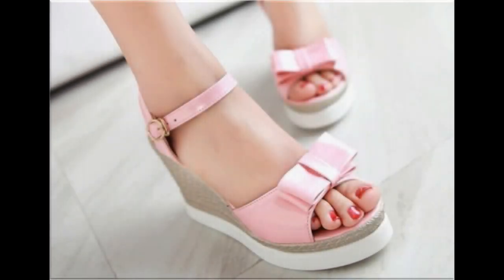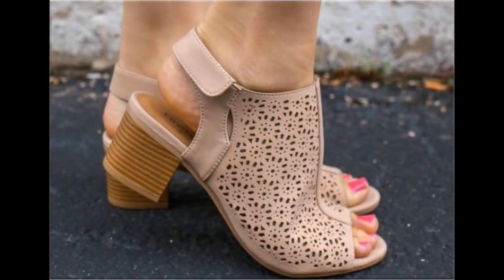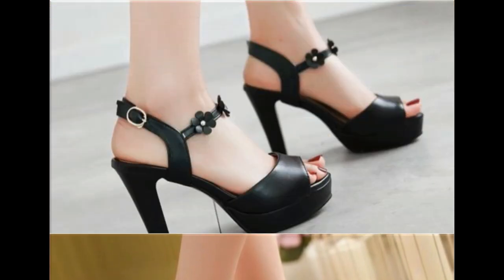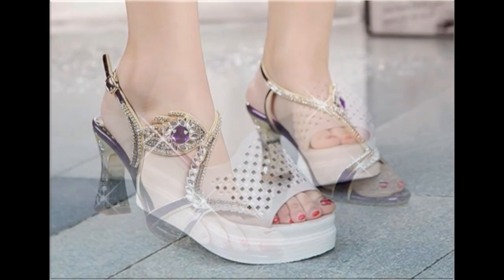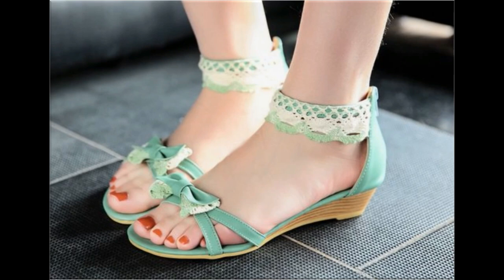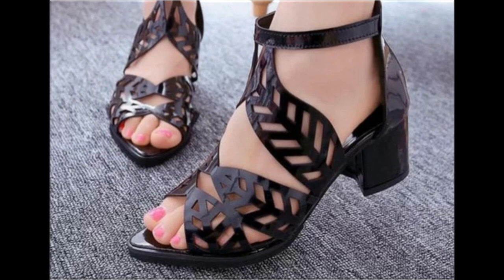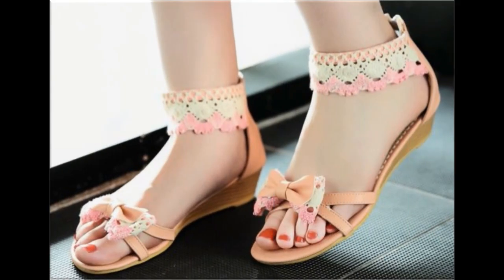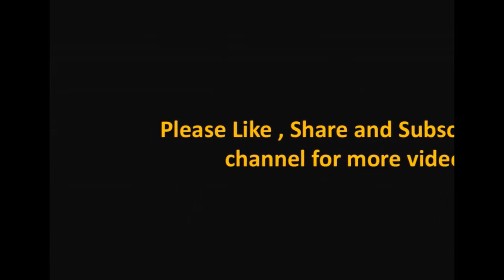2022 LATEST NEW APPEALING LEATHER SLIP ON SANDALS LATEST PARTY WEAR SANDALS FOR WOMEN